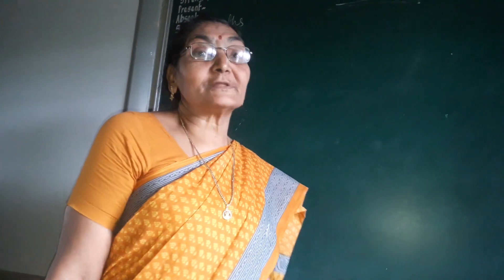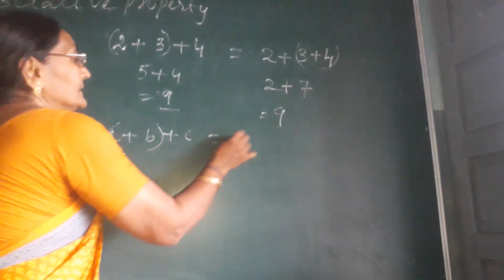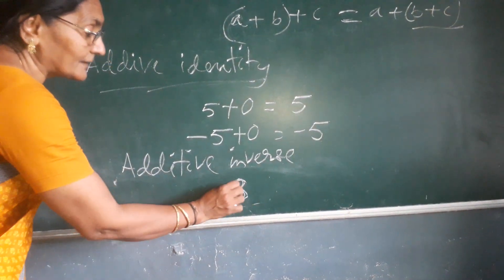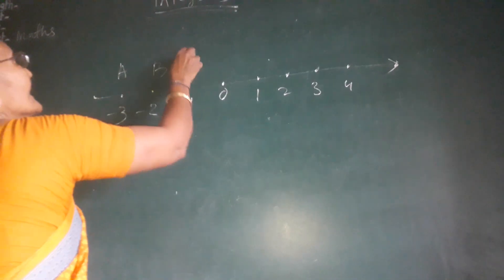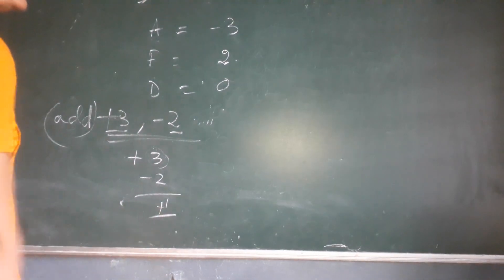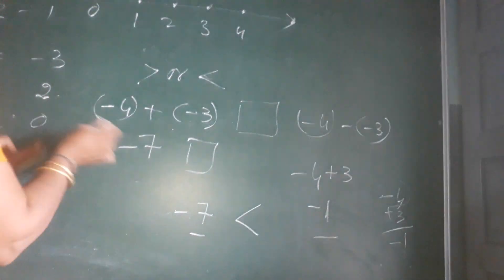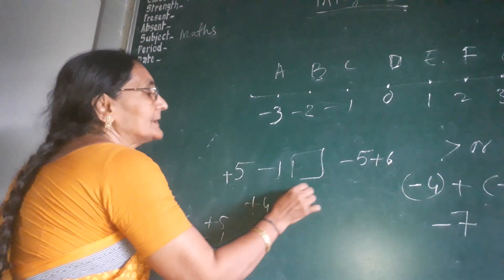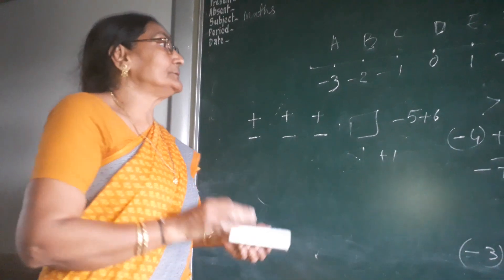Integers part 2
Std VII